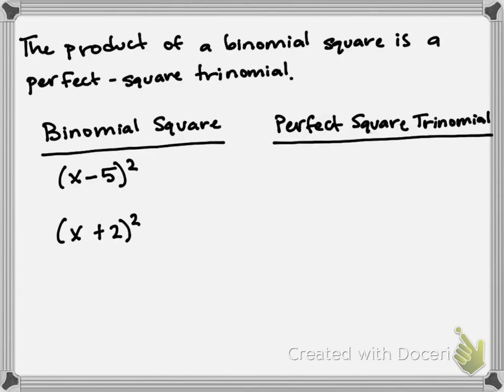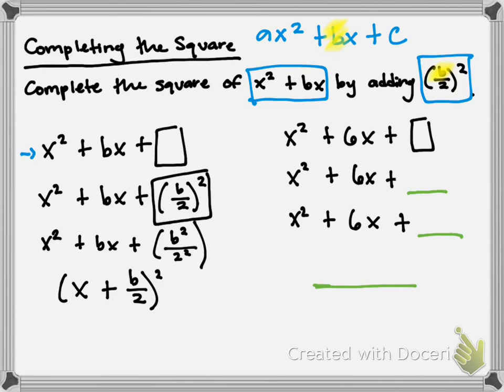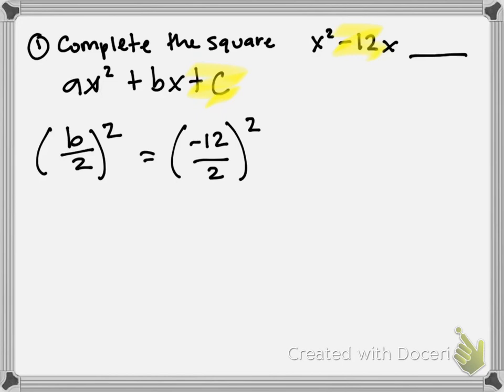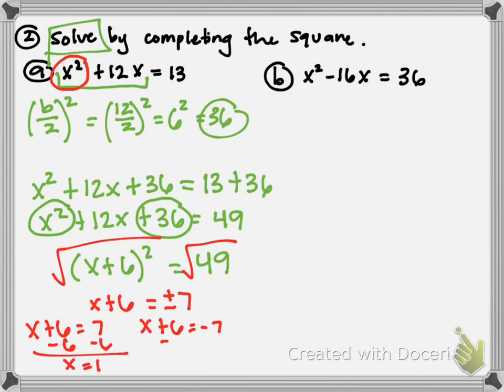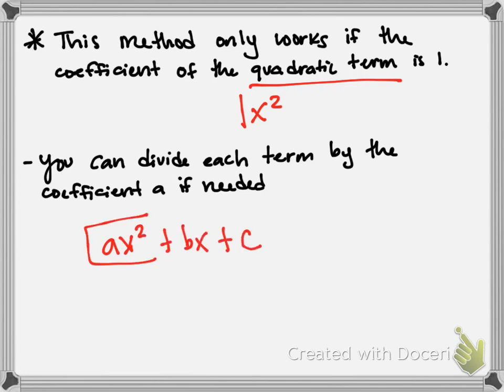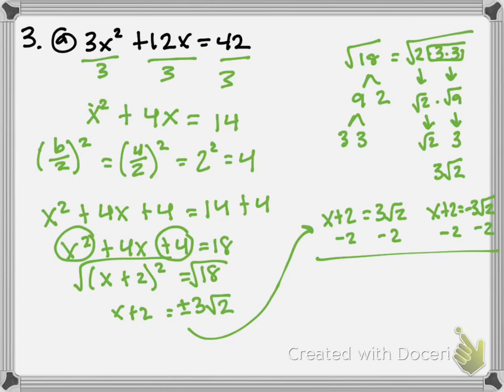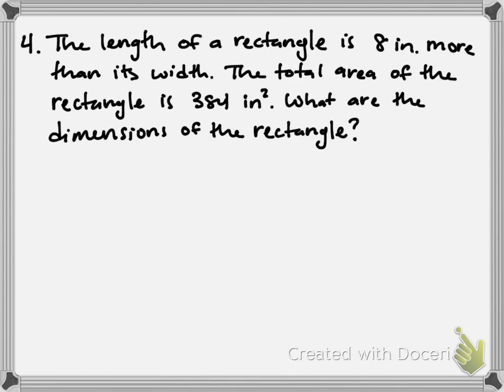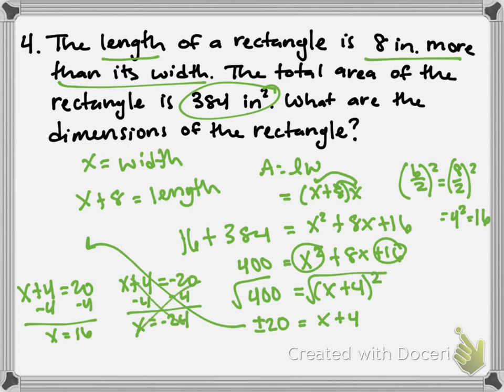Algebra Lesson 104